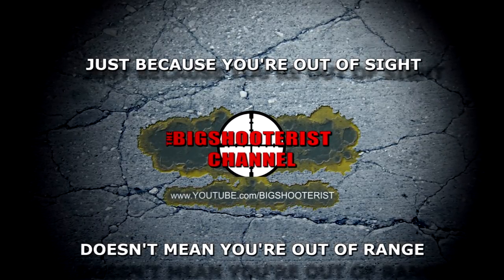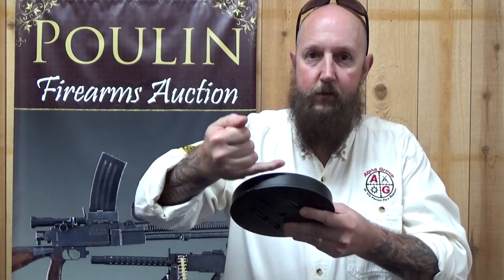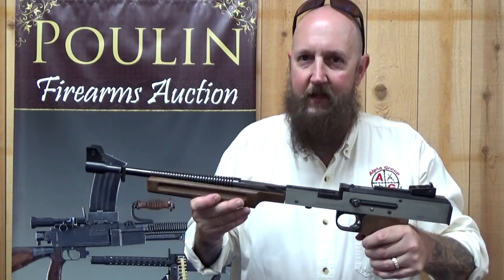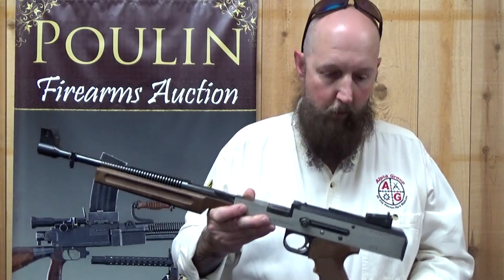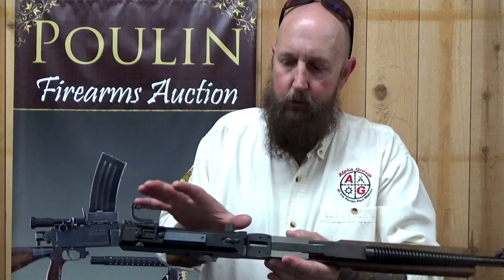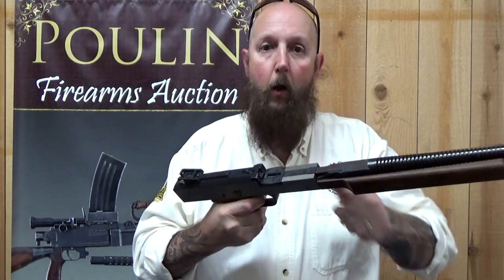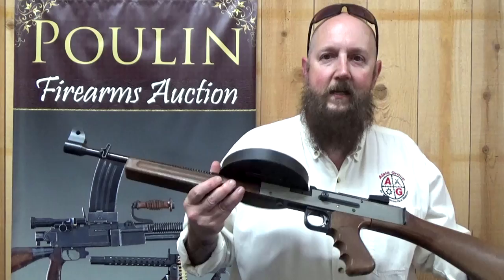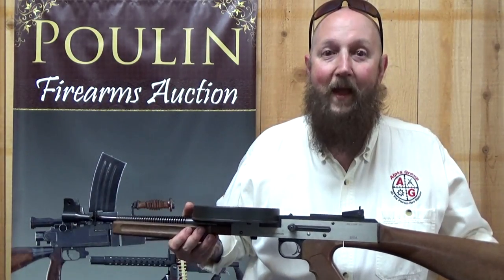The American 180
or

The American 180 is the American variant of an Austrian firearm with an insanely fast cyclic rate. This one is coming up in the December 2020 Poulin event in Fairfield, Maine and they were kind enough to let us get some hands on to look at, photograph and even get a little live fire with. See for yourself how well the little .22 long rifle round fares against a crude cinderblock wall.